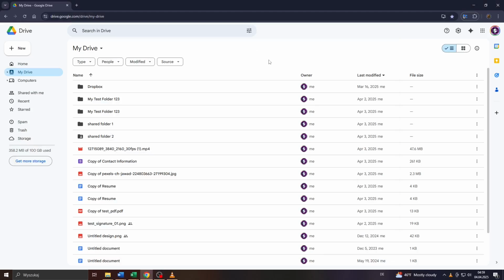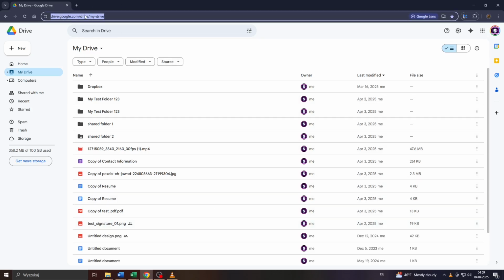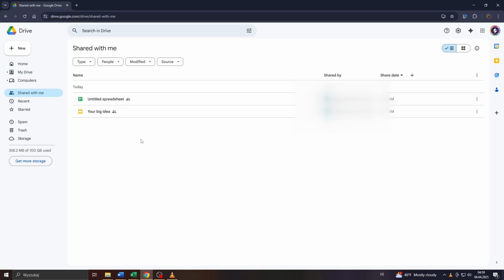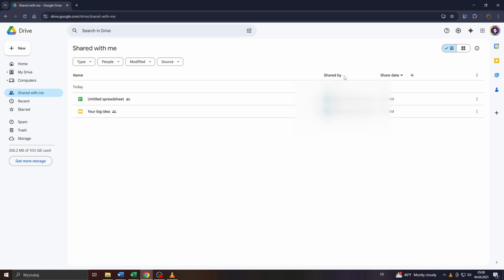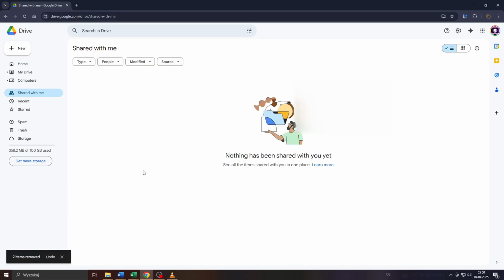How to Delete Shared Files in Google Drive | Google Drive Tutorial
In this video you will learn how to remove shared files from your Google Drive account permanently. Deleting shared files on Google Drive is very simple and can be done without any technical skills whatsoever to help you organize and manage your account more efficiently. Learn how in this short tutorial.

| This channel provides simple, instructional content for everyday mobile apps. All information is shared for general use and may vary with future app updates. Please check your own device and app version when applying any steps.